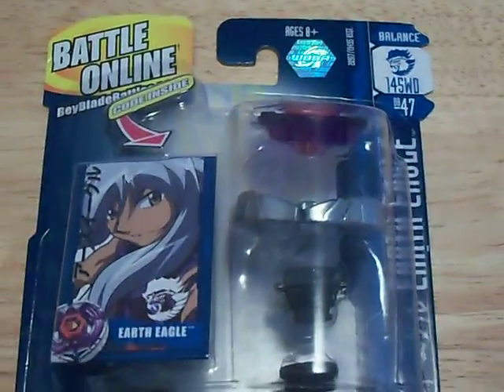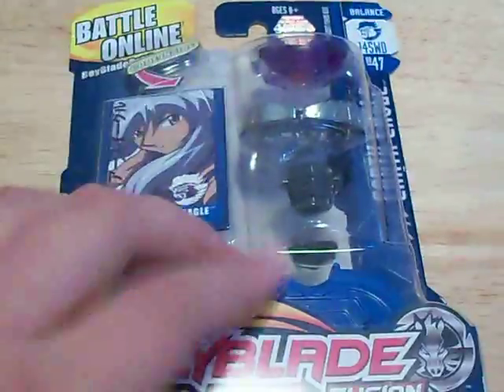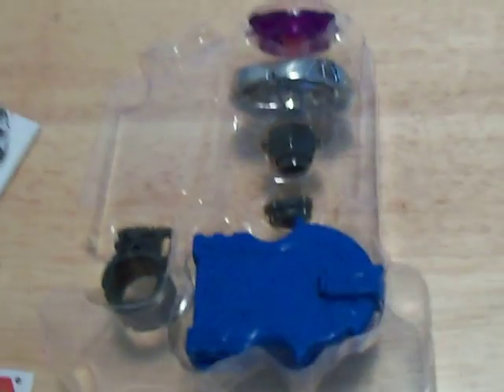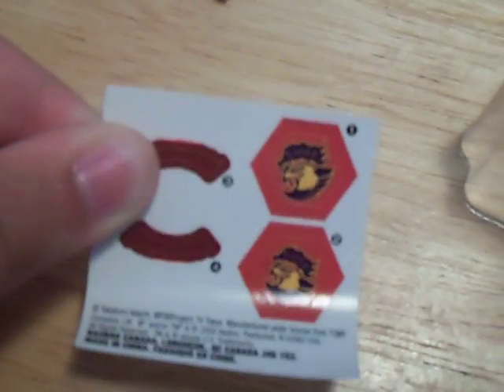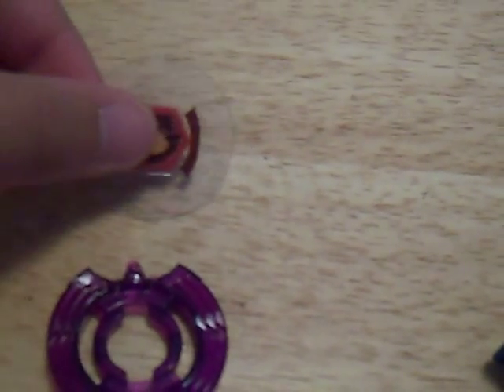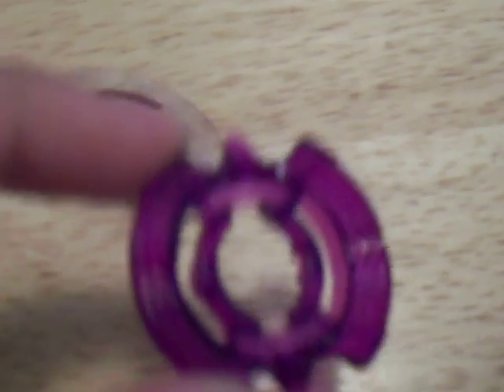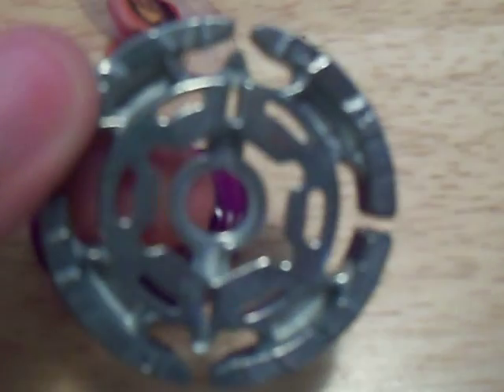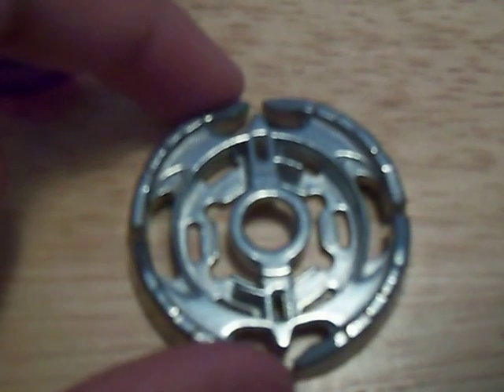Beyblade - Earth Eagle Opening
Opening an Earth Eagle I got today. Excpect the L Drago Opening tomorrow.
I do suggest buying this Beyblade. Earth is the only wheel for defense right now and WD is third best defense tip and a good stamina tip. 145 has it's uses like Rock Pegasus 145RF. Eagle is an alright beyblade out of the box.